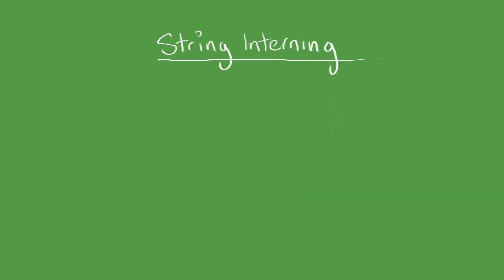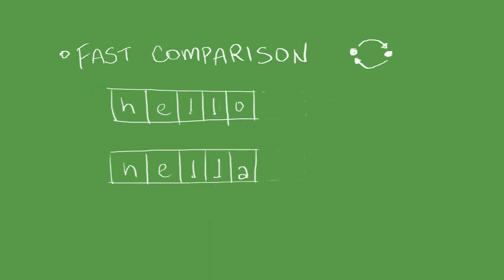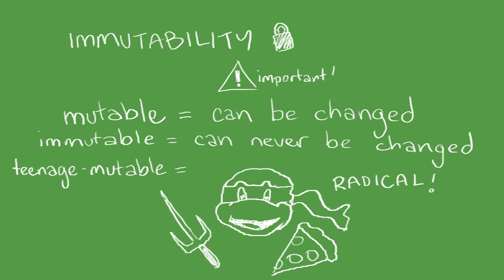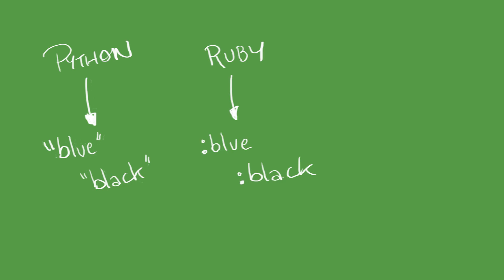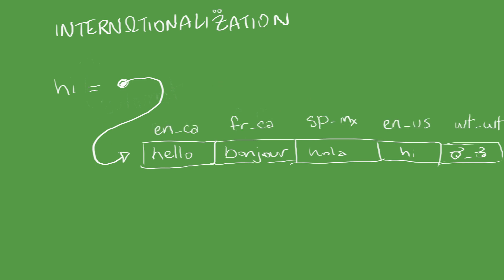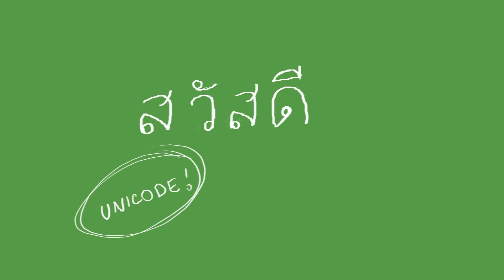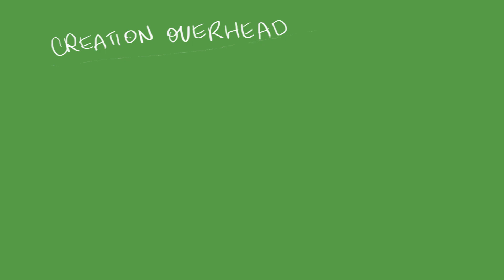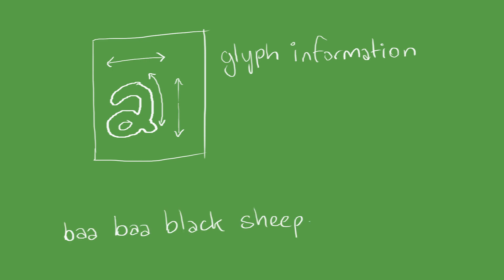Cube Drone - String Interning & the Flyweight Pattern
I recommend you crank the resolution to 1080p while watching this. It looks much nicer.

Gads this is boring.

I need to do more of the 90-second-long gag-heavy Cube Drones on a simple topic, rather than the many-minute-long SNOOZE FACTORIES that are my treatments of more complicated topics like this.

Also? Way more editing in the writing phase.  I could have cut like half of this.